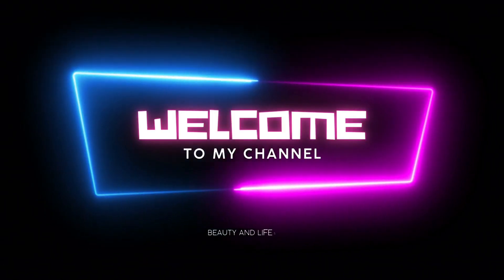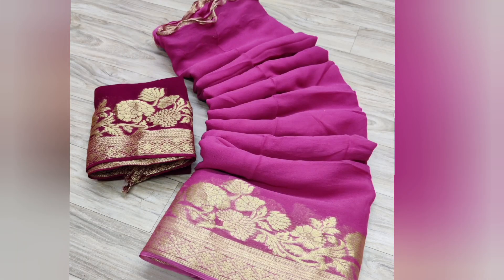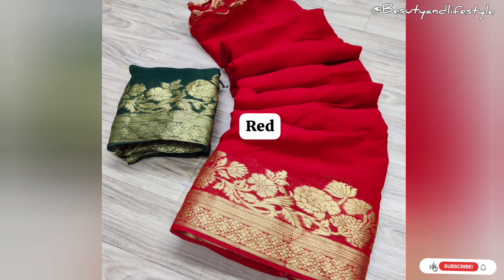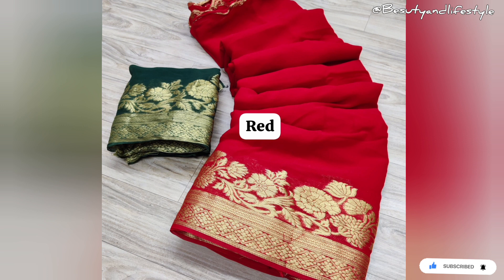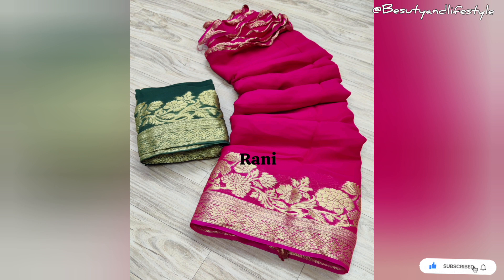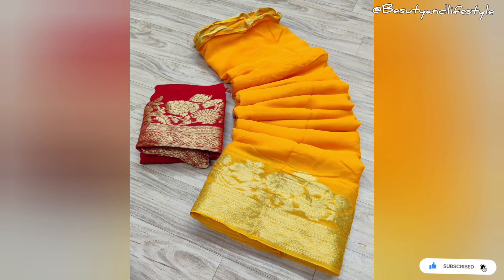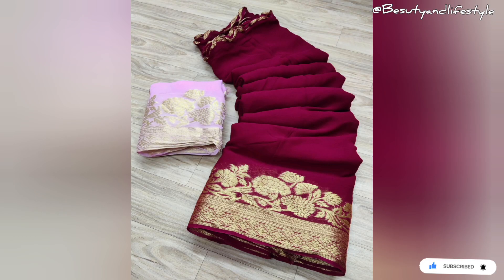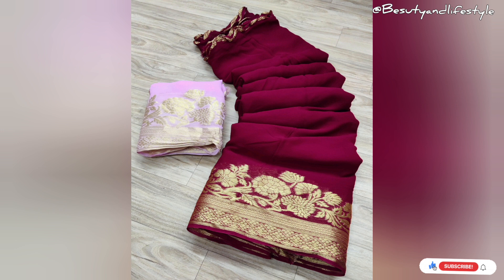Georgette saree with Banarasi Border Saree with zari work Rs/1150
@Cozycorner4567 fashion Georgette Saree with Banarasi Jacard Border & Zari Work - Just Rs.1150!"
Description
In this video, we showcase an Exquisite Georgette Saree adorned with a beautiful Banarasi Jacard Border and intricate Zari Work. This stunning saree is available at an unbelievable price of just Rs. 1150! Crafted with pure georgette fabric, this saree offers a smooth and flowing drape, enhancing your elegance and grace. The Banarasi Jacard Border adds a touch of traditional charm, while the intricate Zari Work showcases the skilled craftsmanship involved in creating this masterpiece. The vibrant color combinations and intricate details make this saree a perfect choice for any special occasion, be it a wedding, festival, or any celebratory event. The combination of georgette fabric, jacquard border, and zari work makes it a unique and eye-catching ensemble. This saree is not only visually appealing but also comfortable to wear, ensuring that you can move with ease and confidence throughout the day or night. The lightweight georgette fabric keeps you cool and comfortable, making it suitable for all seasons. Whether you want to stand out at a gathering or make a lasting impression at an event, this saree is the ideal choice. With its impeccable design, quality, and affordable price, it offers great value for money. So, don't miss out on this amazing deal! Explore our collection and grab this Exquisite Georgette Saree with Banarasi Jacard Border & Zari Work for just Rs. 1150. Enhance your wardrobe and embrace the traditional elegance with this beautiful saree today! Hurry, limited stock available!